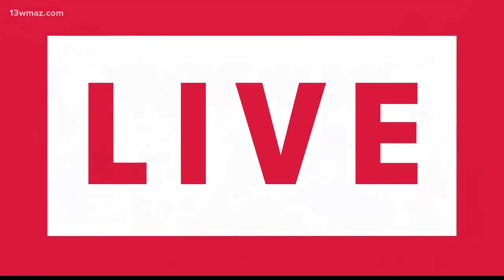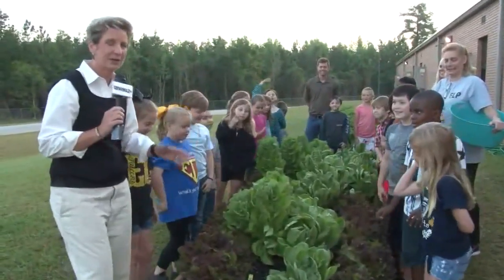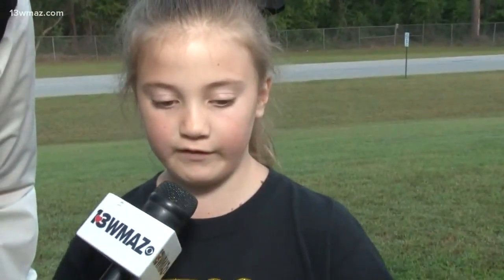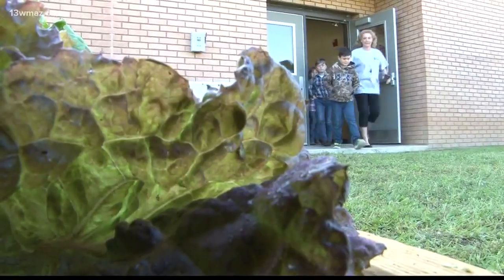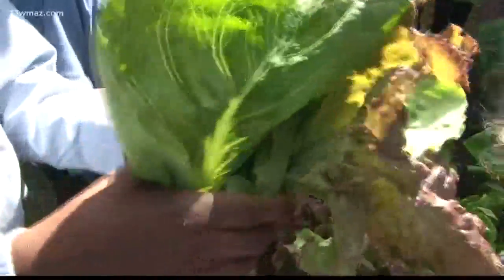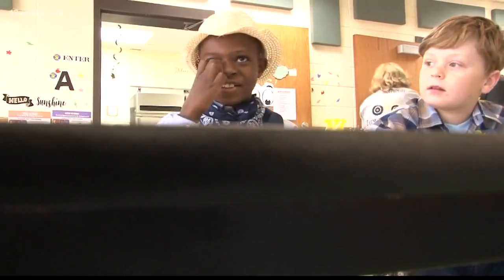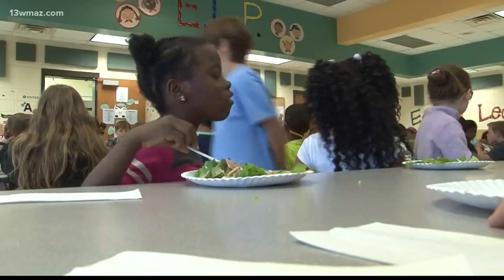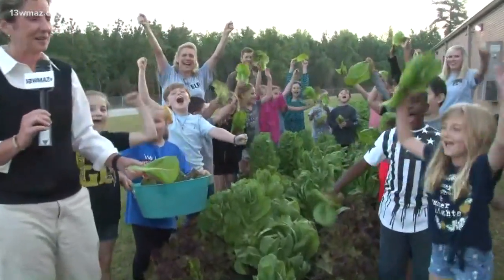School of the week: East Laurens Primary School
13WMAZ News is the #1 station for news and weather in the Central Georgia area, serving people in Dublin, Macon, Milledgeville and Warner Robins.